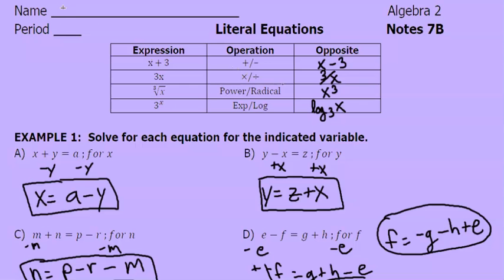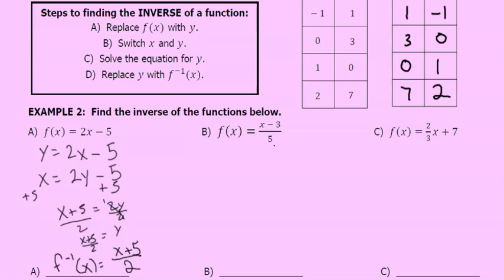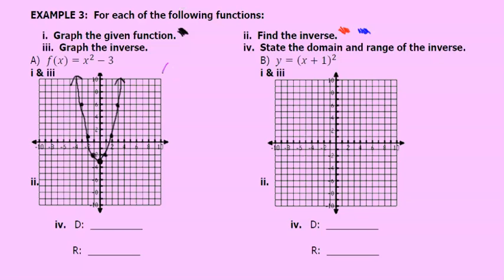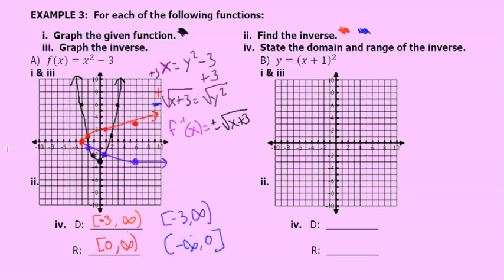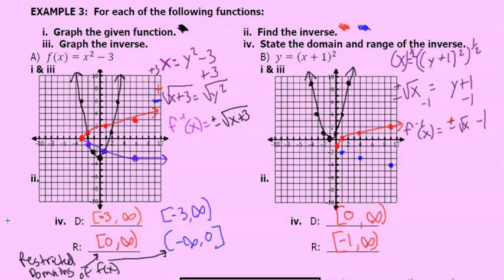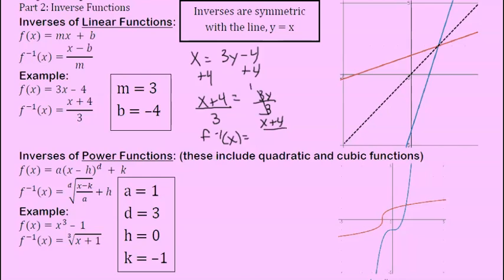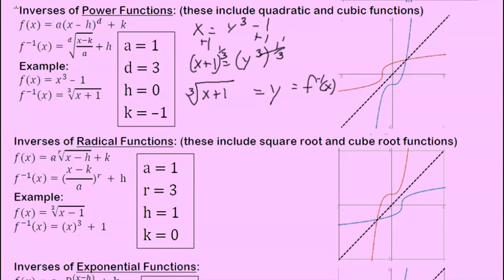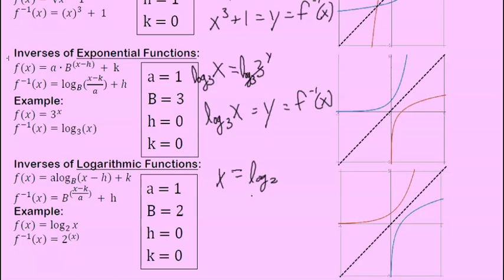14-15 Notes 7C Inverse Functions